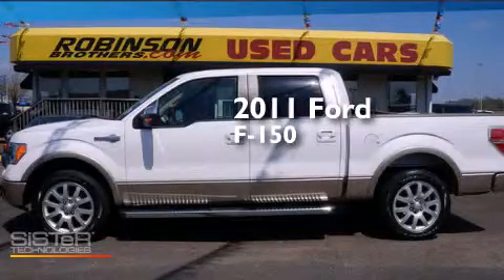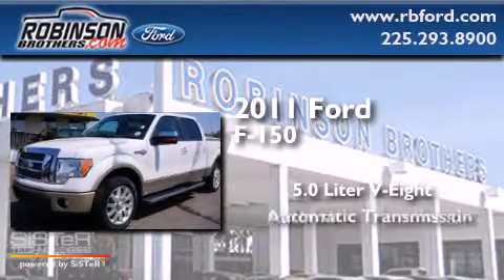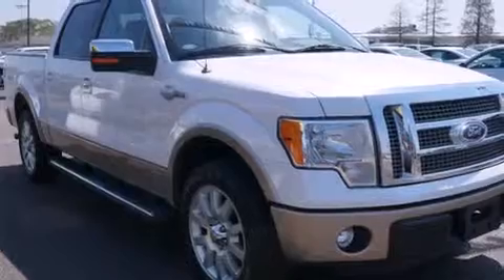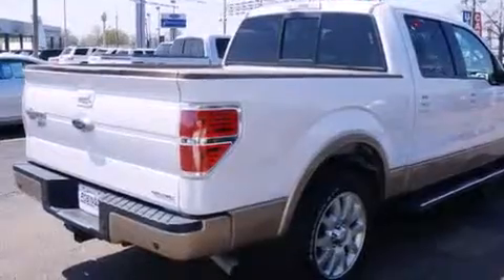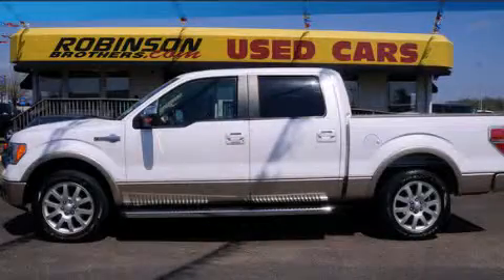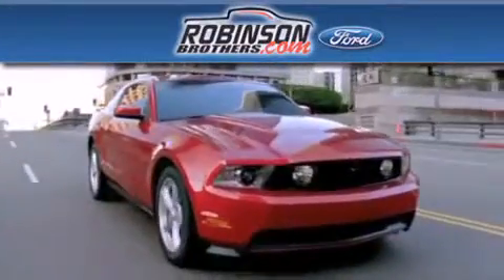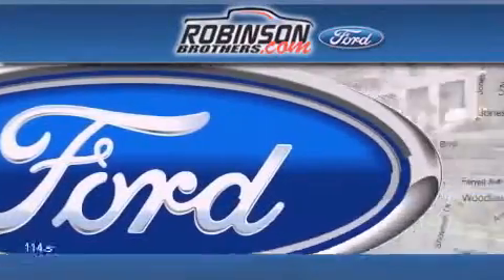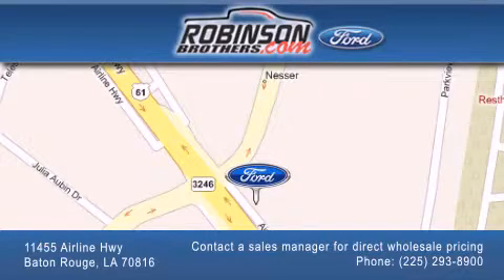2011 Ford F-150 Baton Rouge LA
Have questions ? We've been honored to serve the Baton Rouge LA area , we promise that your experience at our dealership will exceed your expectations ! Year : 2011 Make : Ford Model : F-150 Engine : 5.0L Trans . : Automatic Exterior : White Platinum Metallic Miles : 34,198 Interior : Adobe W/Chaparral Leather Stock : B169FS4 Robinson Brothers Ford Please contact a sales manager for direct wholesale pricing! 11455 Airline Hwy Baton Rouge , LA 70816